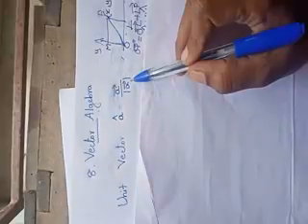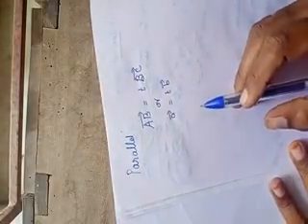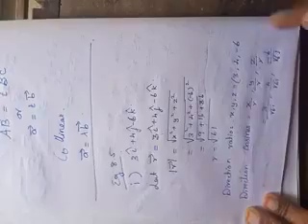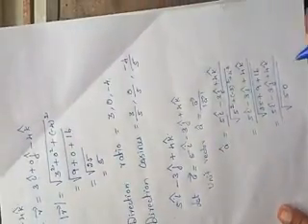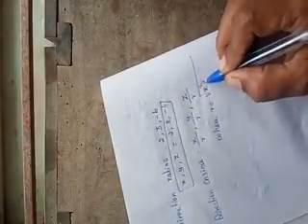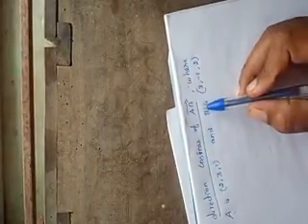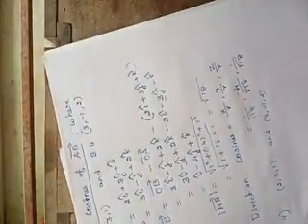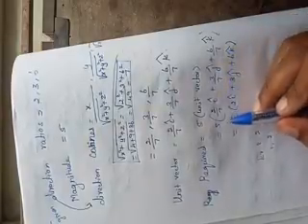Grade XI - Business Maths || Revision || Online Class, Bethlahem Matriculation School